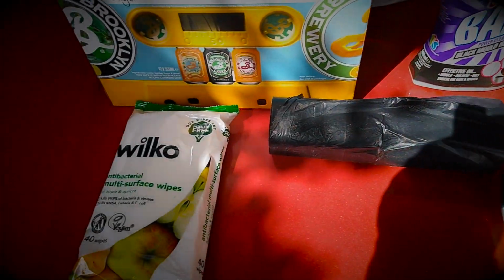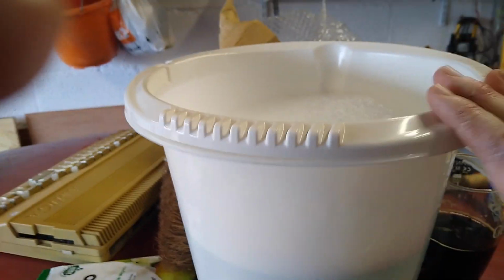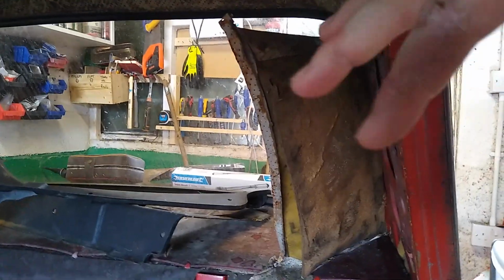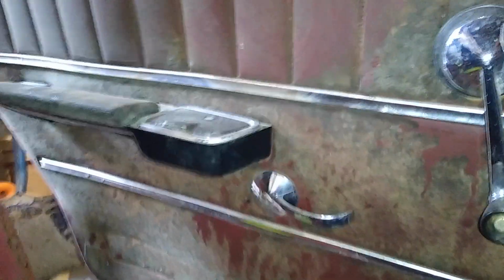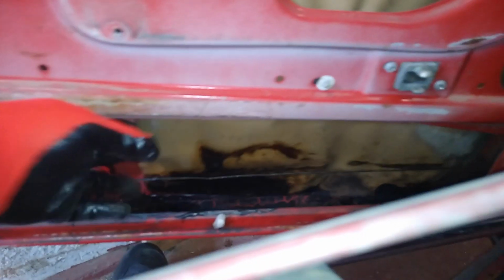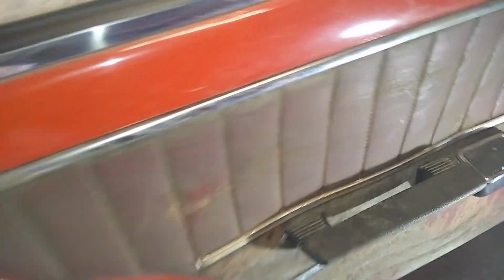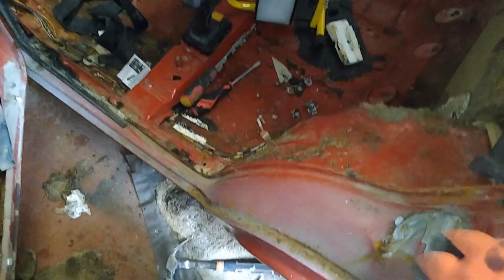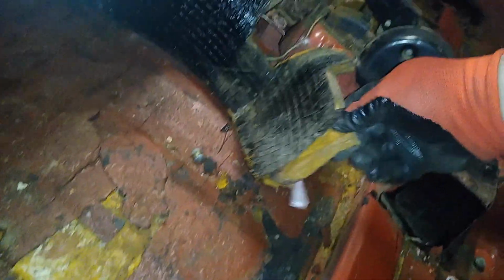Nikita the Lada 2101 - 002: Rub, Scrub, Scrape, Repeat // Restoring A Lada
In this episode, we find out what goodies our Lada 2101 has underneath it's seats. We also find out whether Cilit Bang really does get rid of all the dirt with a bang, how to remove door cards from a Lada Zhiguli, and what effect drinking alcohol has on cleaning.

If you like the video, please consider giving it a like and sharing it.

Work undertaken in this video will probably also apply to the following cars:
- Lada 1200
- Lada 1300
- Lada 2103
- Lada 2104
- Lada 2105
- Lada 2107
- Lada Riva
- Lada Niva
- Fiat 124

Nikita The Lada 2101 is part of the My Wife Hates This Car fleet, and is a long term restomod/restoration project. If you don't want to do that, a helpful thumbs up would be a great show of support for me!

All music in the episode was written, recorded and produced by me.